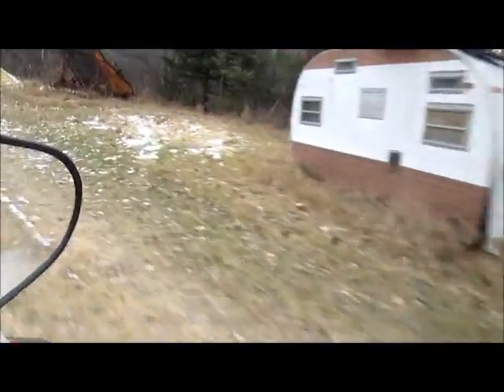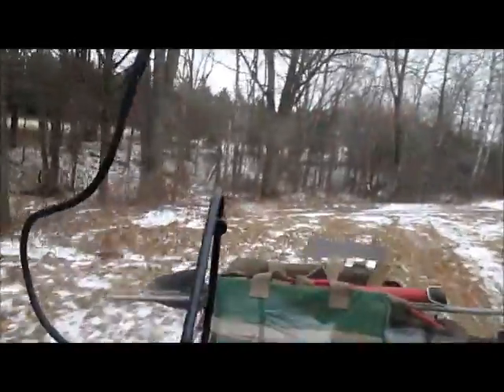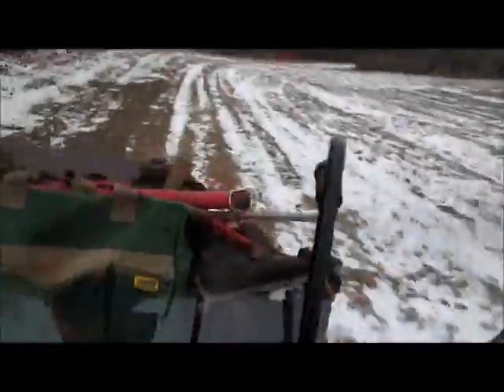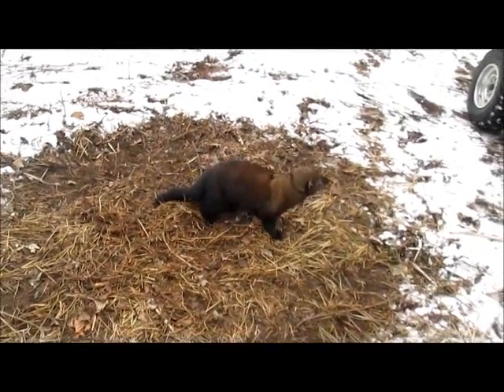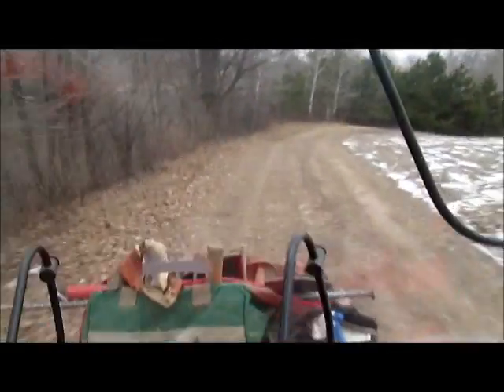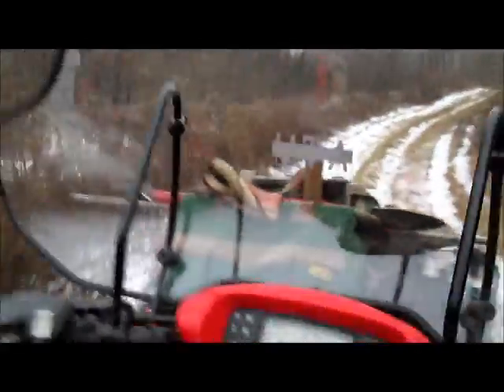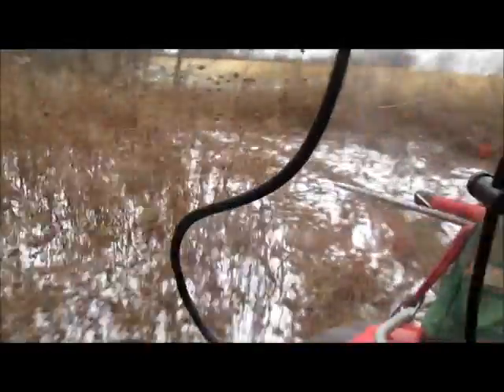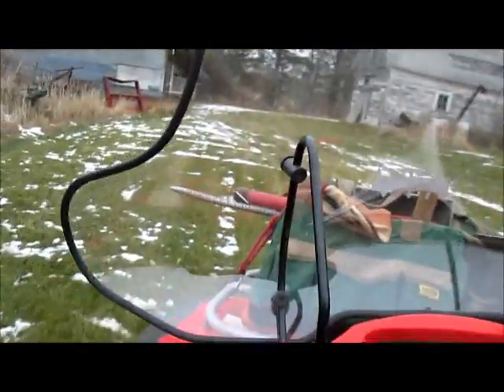Checking Trap Line Fisher Catch & Release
Had a request on one of my lines so here it is